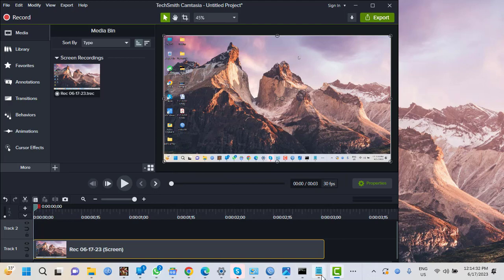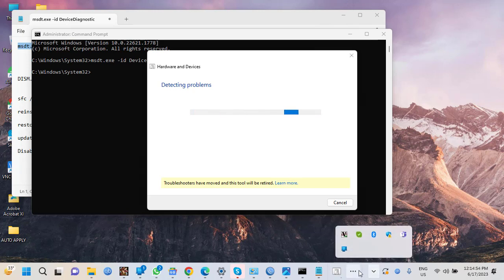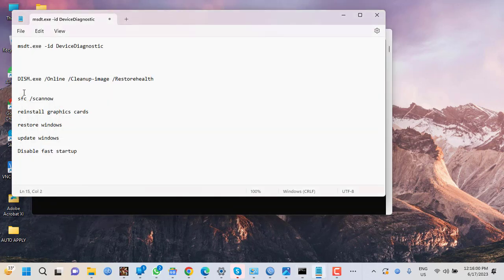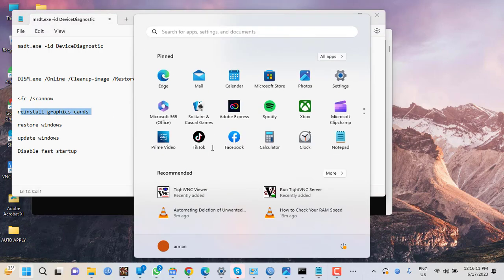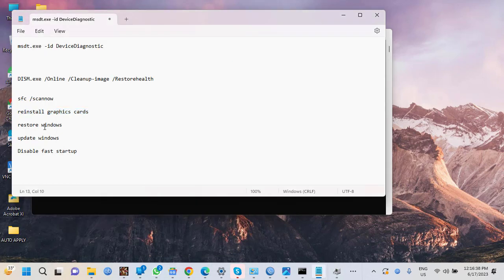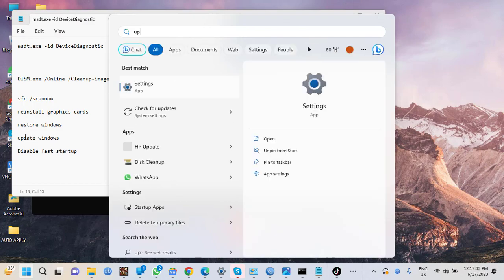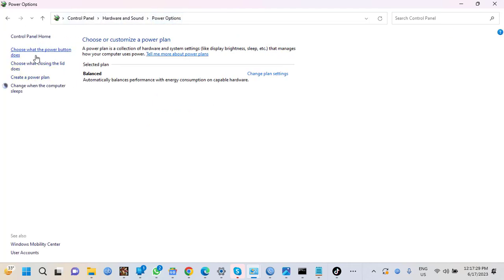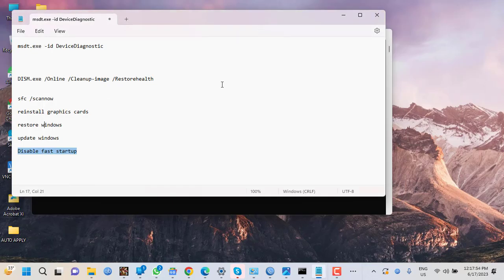How to Fix the VIDEO_DXGKRNL_FATAL_ERROR in Windows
sfc /scannow

reinstall graphics cards

restore windows

update windows